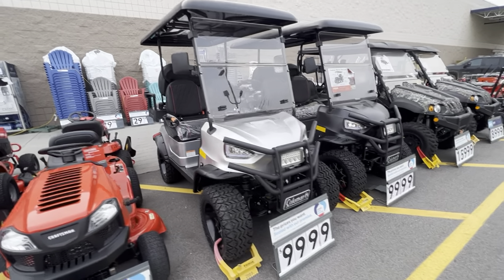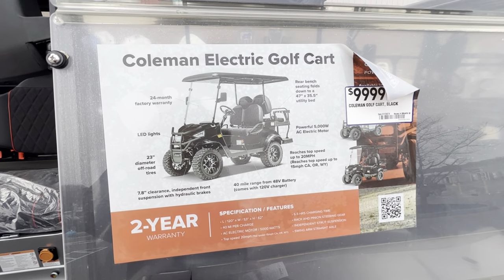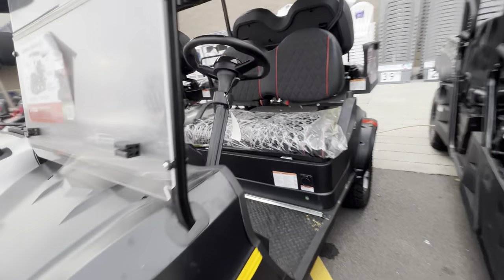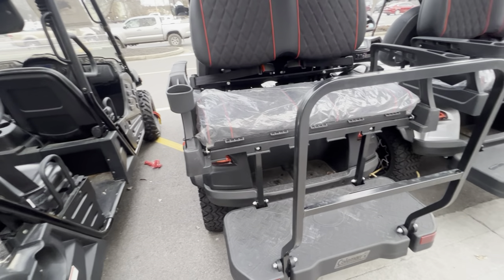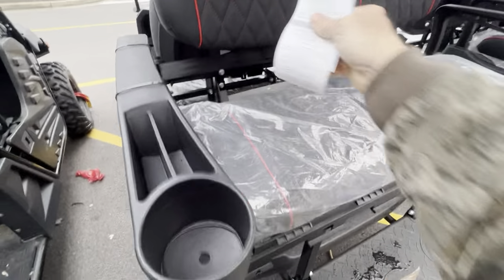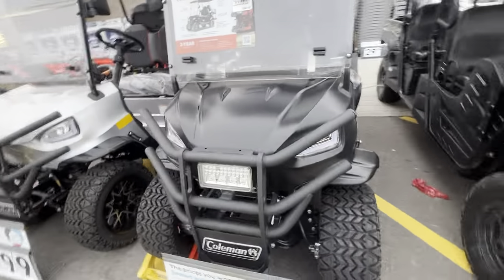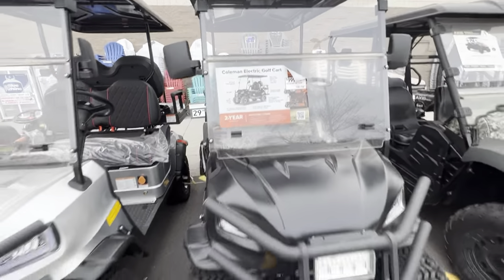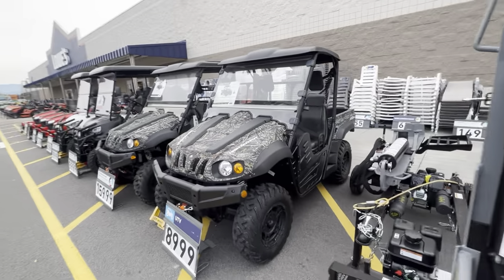Coleman golf cart @ Lowes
What do you think of these coleman carts at Lowes